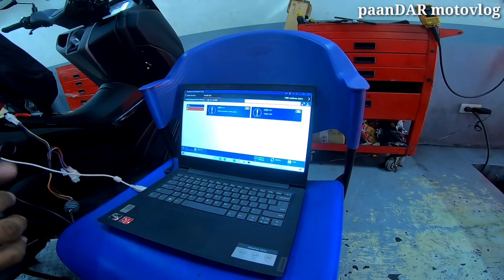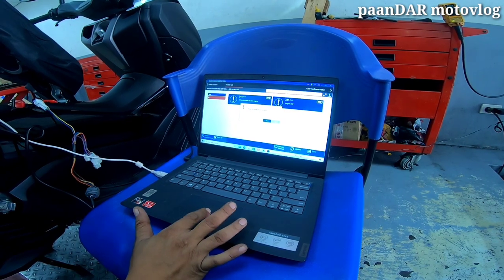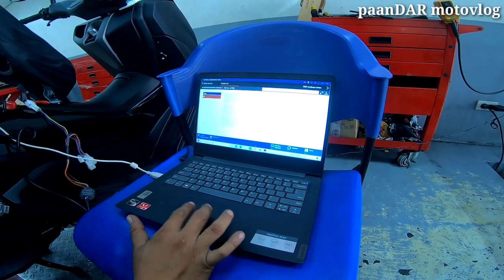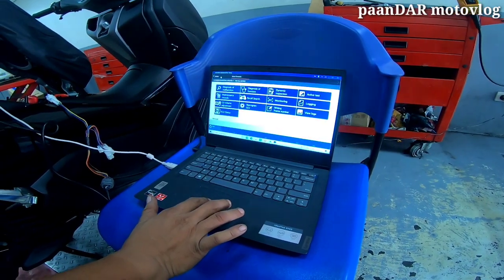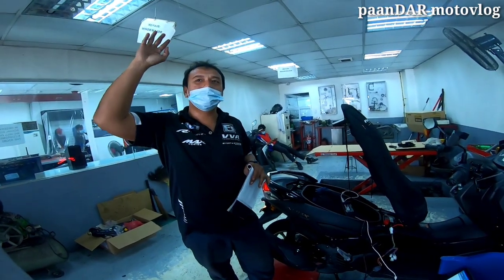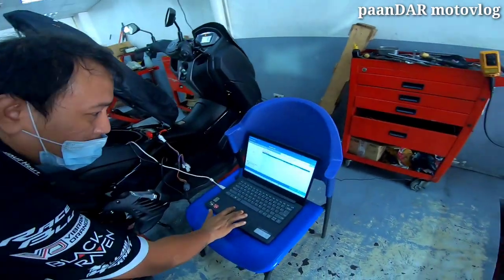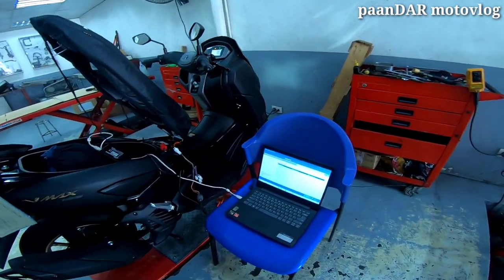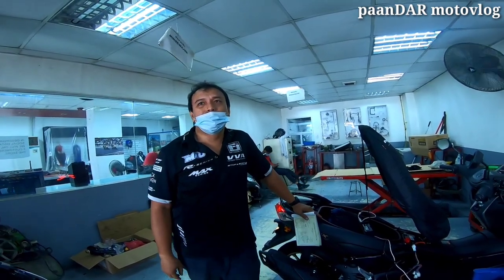NMAX 2020 REPROGRAM | ACTUAL RESETTING | Tangal pugak